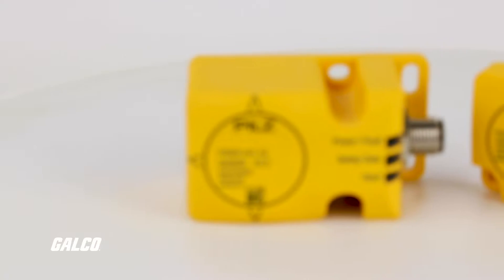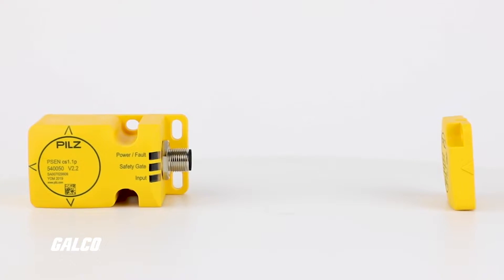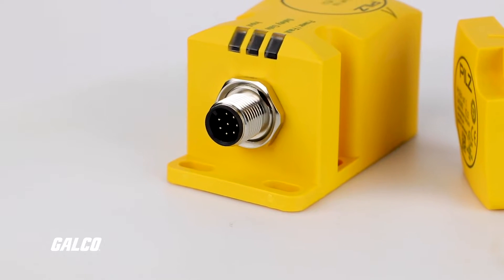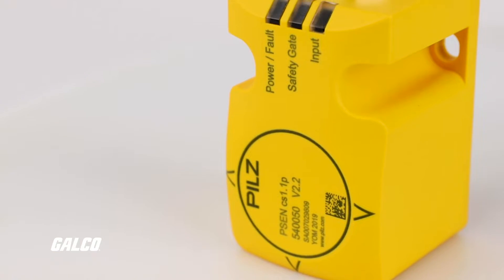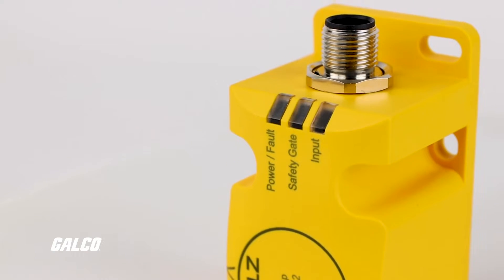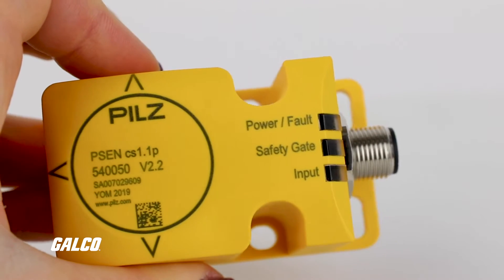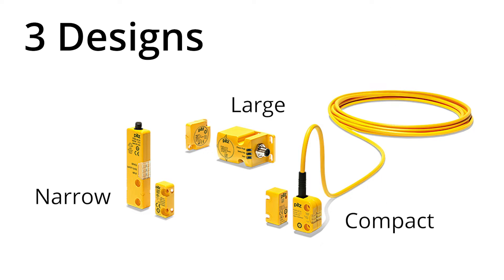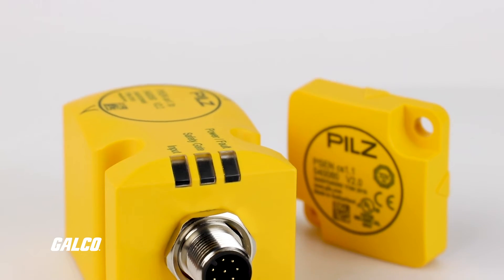Pilz PSENcode Coded Safety Switches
Pilz PSENcode Coded Safety Switches are used for safety gate and position monitoring.  With three different designs, choose the best solution for you-- and rest easy knowing that these offer the highest level of manipulation protection, thanks to RFID technology.  Tune in to find out more!